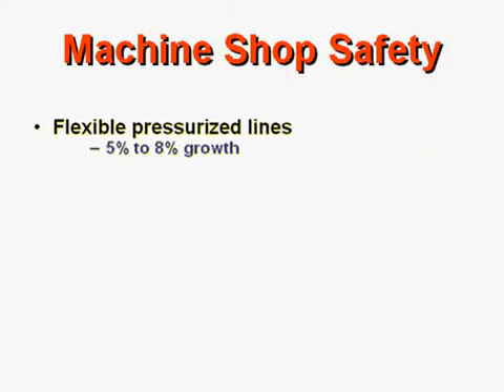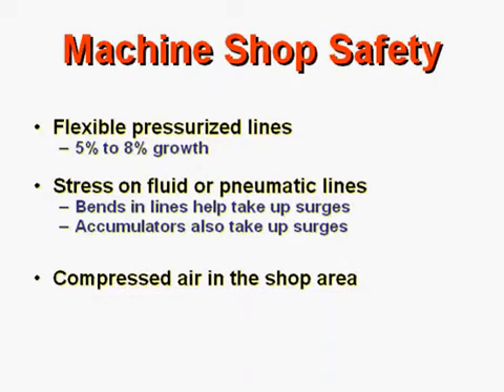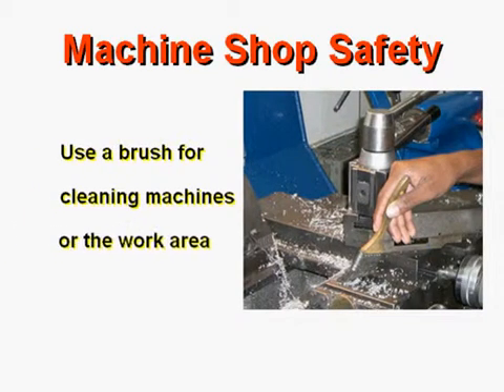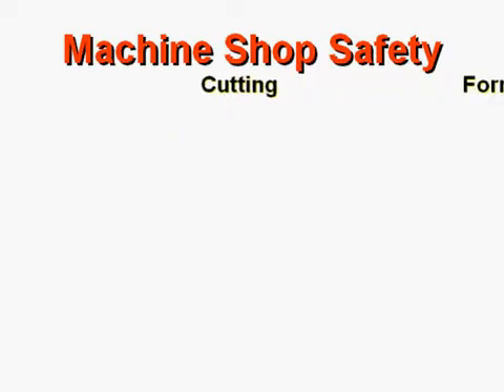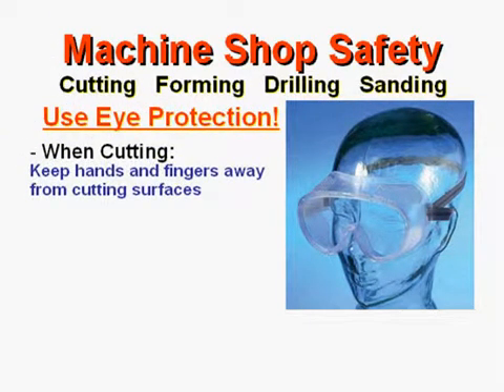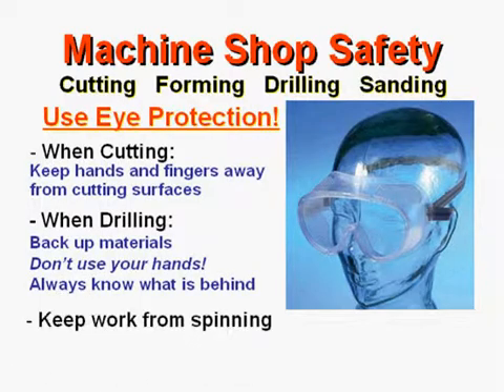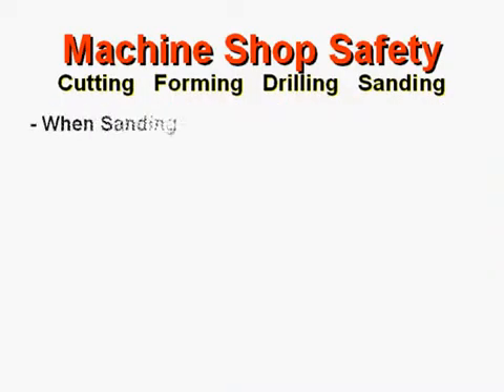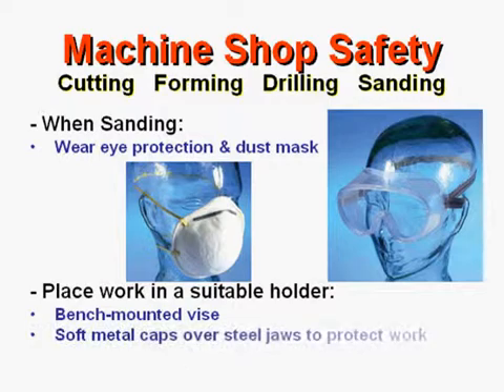Applied Mechanics - Machine Shop Safety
Applied Mechanics -  Machine Shop Safety - SpaceTEC Readiness Course